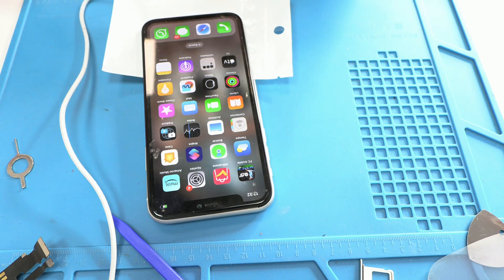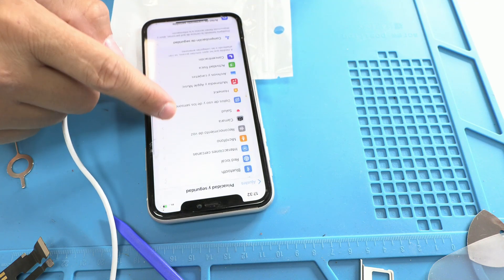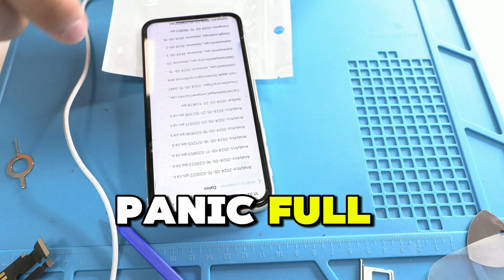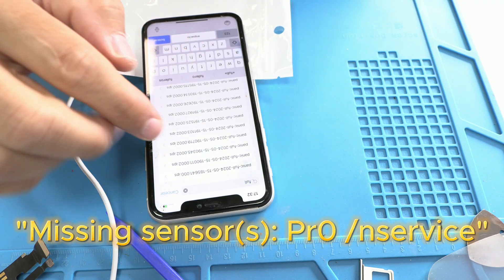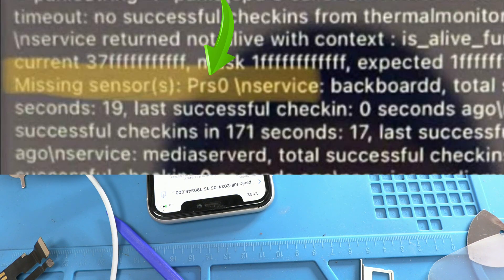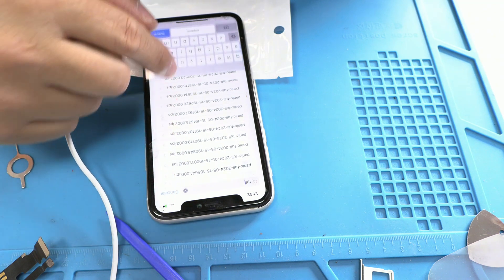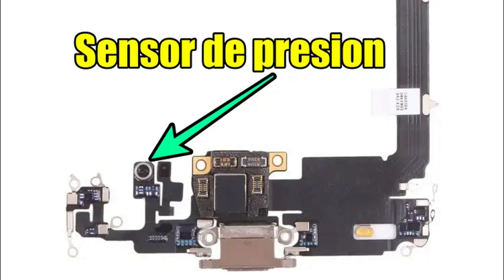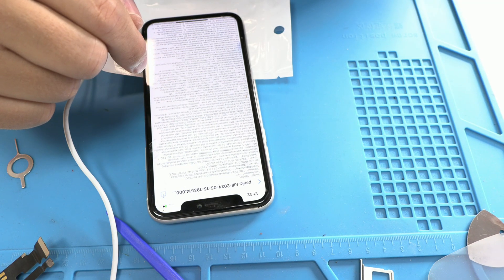iPhone 11 Keeps Restarting? Discover the Fixes You Need Now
Hello everyone, I'm Leonardo! Today, we're tackling a common issue with the iPhone 11: constant rebooting every three minutes. This problem often points to a missing sensor, specifically the Pr0 barometer sensor, which measures atmospheric pressure. You'll find this sensor on the charging flex cable.

To fix this, you have two options: either replace the individual barometer sensor or swap out the entire charging flex. The barometer sensor is a small circular component connected by 8 solder points to the flex.